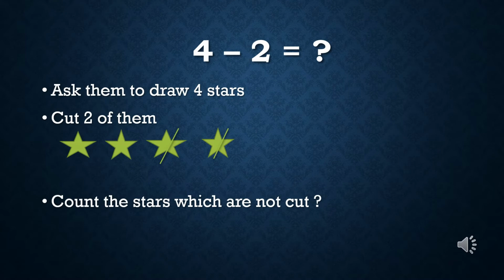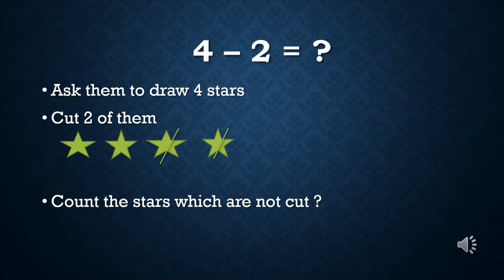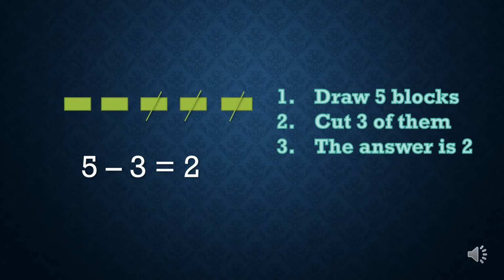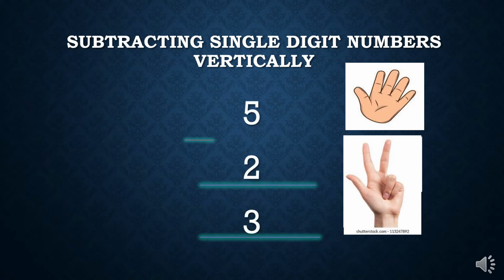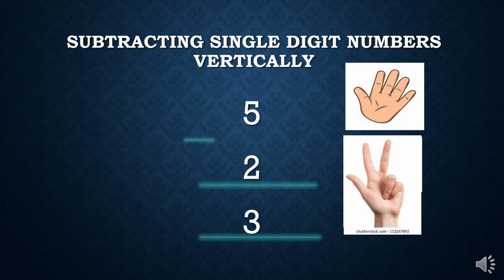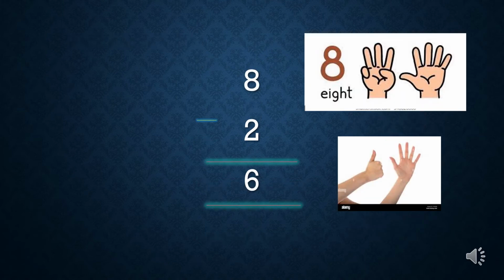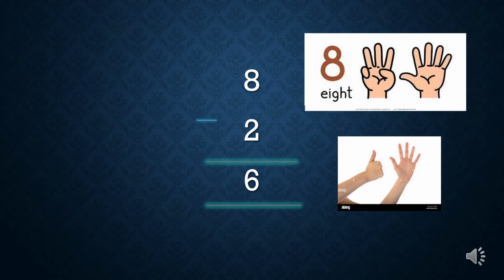How to subtract?| subtracting easily | math worksheets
How to subtract with fun. This video will solve all your problems relating to subtraction. Children will find it interesting to solve the sums which include figures and pictures. Kindergarten students can subtract easily they can solve the sums along the video using their fingers or a paper pencil. So, make your life easy by viewing and working along with this video. Solving the math worksheets given at the end of the video will help them in grasping the concept quickly.maths subtraction mathtricks #2 digit subtraction with regrouping Subtraction for grade 2